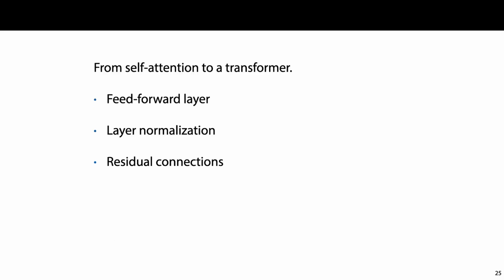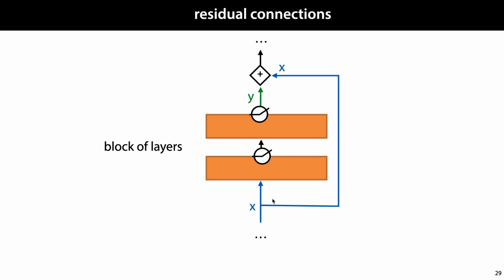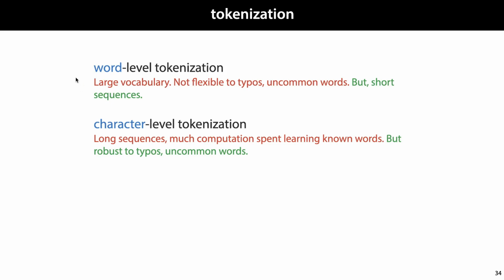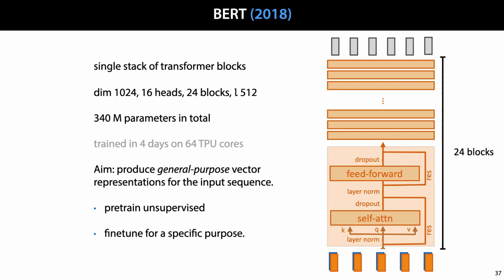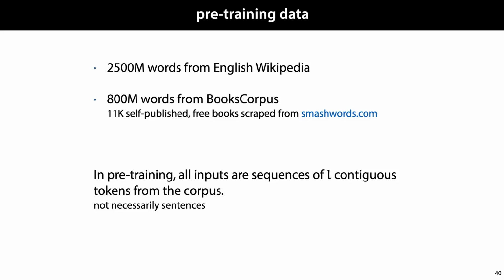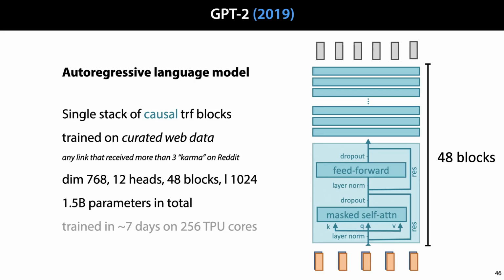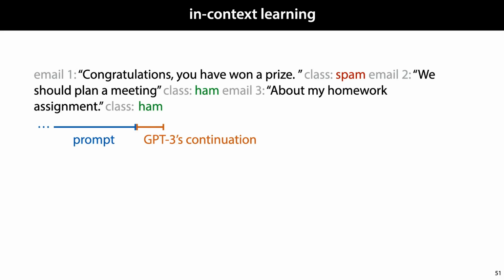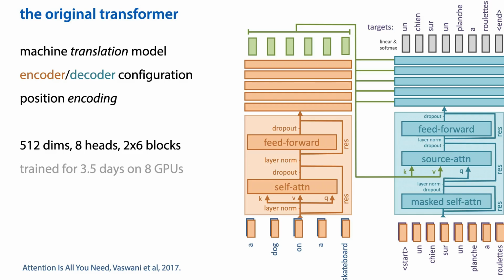MLVU Transformers (2/3): Transformers